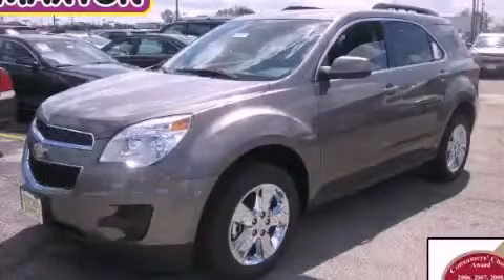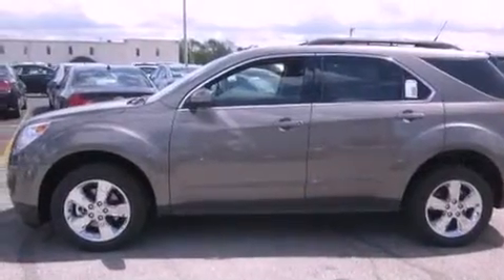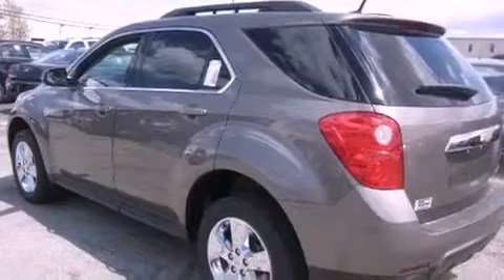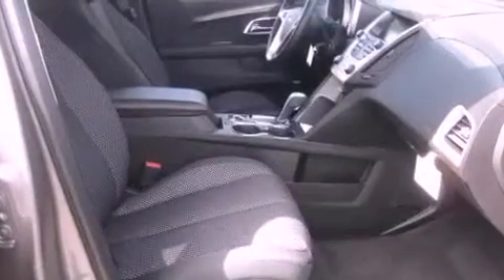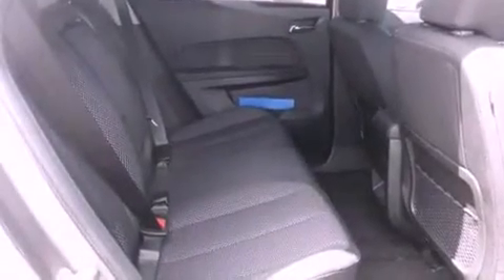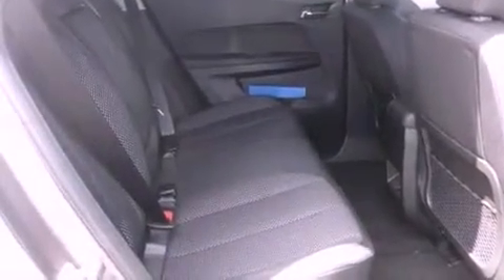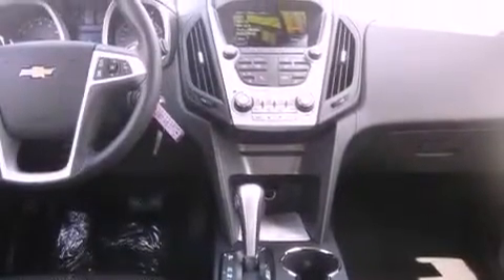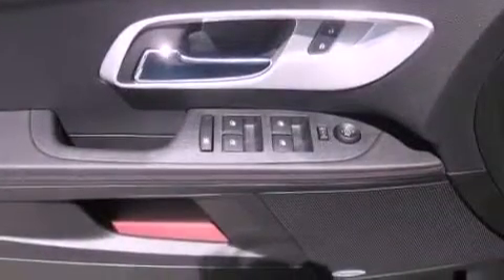2012 Chevrolet Equinox Worthington OH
Year : 2012
 Make : Chevrolet
 Model : Equinox
 Engine : 3L 6-Cylinder
 Trans . : automatic
 Exterior : Mocha Steel Metallic
 Miles : 3
 Interior : Jet Black
 700 East Dublin-Granville Rd
 Worthington , OH 43085
 2012 Chevrolet Equinox Worthington OH